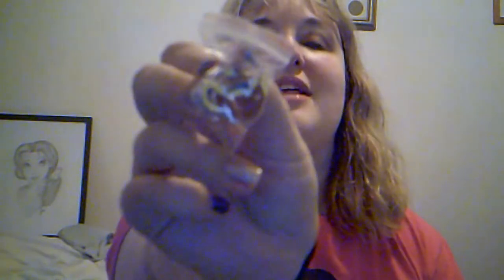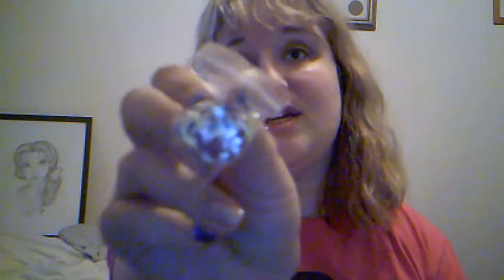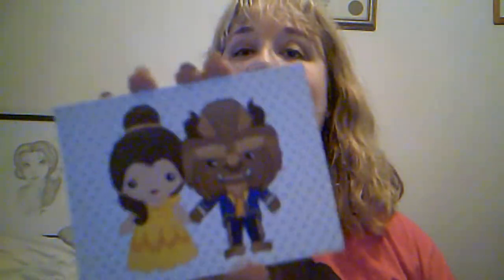My favorite time of the month!!! // Unboxing 10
Its that time again for the Walt Life Unboxing!!! I'm excited to see whats inside!!!